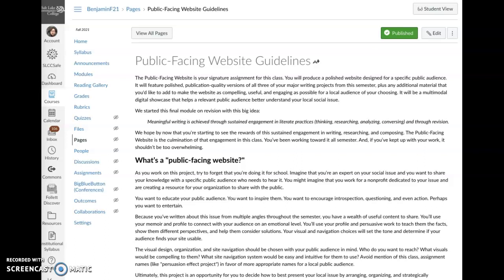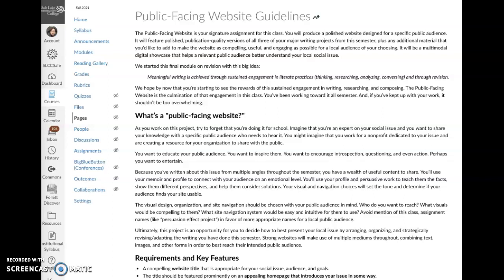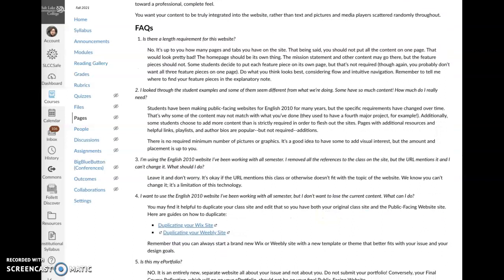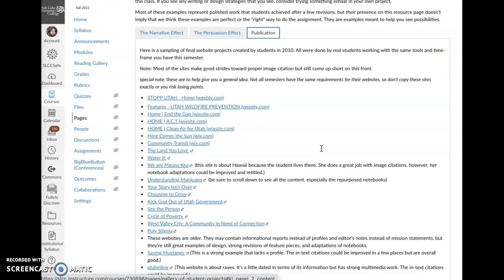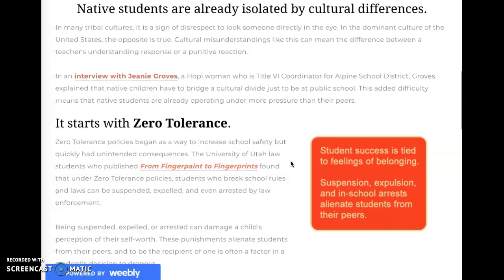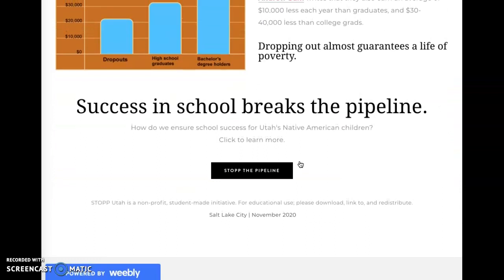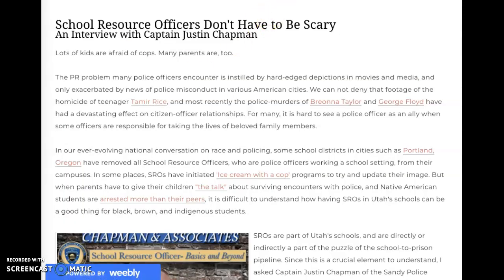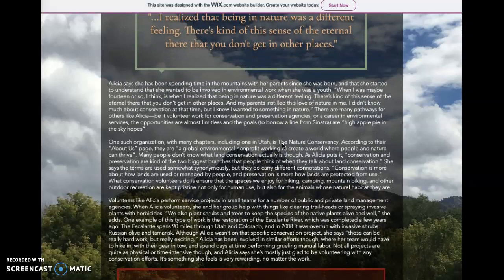Exploring Your Final Project in English 2010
A Partial Transcript. Full corrected text available in the captions.

Hi. Let’s take a quick tour of the final project, beginning with the big picture: what this project is all about and why you’re doing it, and then highlighting some of the  some of the key details and requirements that I’ll be looking for when I evaluate your projects at the end of the semester.

After that, we’ll take a look at a few completed student projects from previous semesters so I can point out examples of the variety of different approaches possible when it comes to creating a public-facing website about your local social issue.

Public-Facing Website Guidelines

So, all semester you’ve been researching and writing about your local social issues. You’ve explored your own connections to your issue in your flash memoir, other people’s stories of your issue via the profile, and you’re just now wrapping up your revisions of your persuasion effect projects, which asked you to in some way take a stand on your issue.

These three major projects are the raw material—your content—for the final project. Your job will be to revise, adapt, polish, and arrange all this material into a stand-alone website that authentically engages with your local social issue, and does so in a way that appeals to a local, public audience of people who you feel need to learn about and become engaged with your issue.

In other words, the website is a CONTAINER for the work you’ve produced in this class, this semester, but it’s also designed to be a real public project—one that uses the strategies of writing that we’ve practiced this semester to effectively promote change and awareness around your issue. In this sense, your final project should be an attempt to bring to life this big idea of about writing that we’ve touched on all semester:

Writing is a form of action. Through writing people respond to problems and can create change in the world

You should read the Project Guidelines carefully, a few times and take notes on the things that strike you as especially important to your project. And you should note down any places that seem confusing or unclear so you can ask me about them in the letter you’ll write me for Lab 5.

Pay close attention to the Requirements and Key Features section. This is the closest thing you’ll get to a checklist for finishing your project. Consider printing this section out and marking it up with highlights, notes, and questions.

A Few Don’ts mentions the stuff we want you to avoid in this project because it will weaken the finished project—making it less rhetorical and less likely to have an impact on your intended audience.

The Layout and Design and Revising/Adapting sections are really important to look closely at.

And finally, read through this FAQ section.  We’ve assembled lots of the questions we’ve gotten from students over the last few years here, so it’s likely any of your questions might be addressed too.

The Reading and Viewing for week 13 features a bunch of resources that you can look through for inspiration and ideas for your final project. One of the links on this page directs you to the Gallery of Student Projects, where you can see previous students’ final projects.

I honestly think looking at previous student projects is one of the best ways to really get the gist of what we are looking for in your final project.

But don’t let what you see here limit you to only following in the footsteps of previous projects. You should feel free to take your website in unexpected directions, try new things in layout and design, add new content that fills in the gaps between your 3 major features, make new pages, and do whatever else you think would help you connect with a local public audience concerned with your issue.

OK. Let’s have a look at a couple of past student projects.